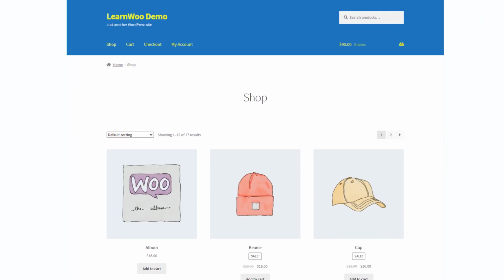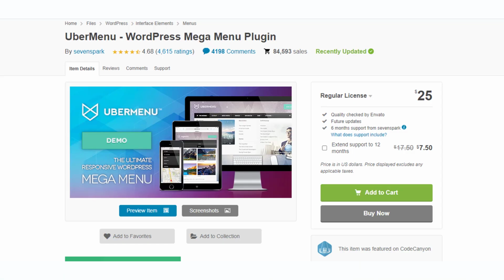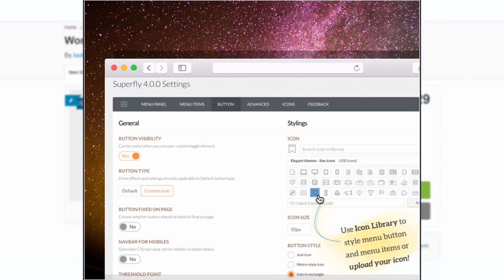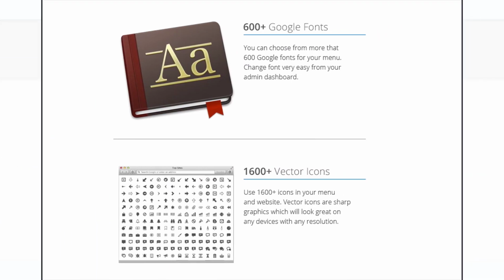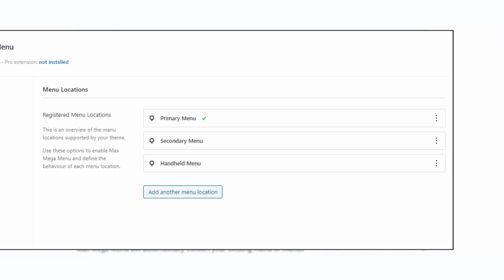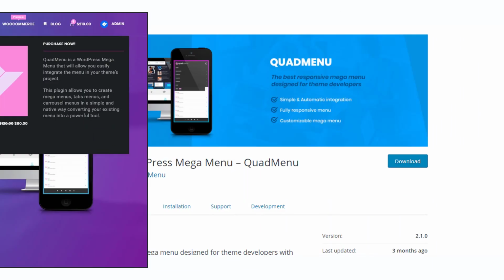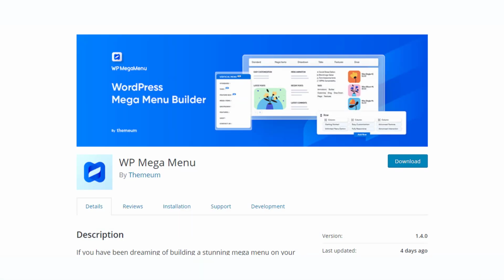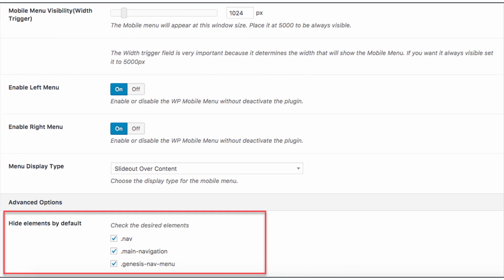Best WordPress Menu Plugins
Explore the plugins:
1. UberMenu – WordPress Mega Menu Plugin
2. WordPress Menu Plugin — Superfly Responsive Menu
3. Mega Main Menu – WordPress Menu Plugin
6. WordPress Mega Menu – QuadMenu
The navigation menu is one of the most important components that determine user experience on a website or eCommerce store. In addition to being a navigation tool primarily, it can also be used to capture the customers’ attention to specific aspects of your store. WordPress helps you manage to set up a functional menu with its default settings. However, you may want to use some plugins to enhance the menus both aesthetically and functionally.

In this video, we will discuss some of the best WordPress Menu Plugins that you can use on your site.

Suggested reading:
1. How to Set Up WooCommerce Flat Rate Shipping in Easy Steps
2. How to install WordPress?
3. 15 Best Code Editors for Mac and Windows to Edit WordPress & WooCommerce PHP, JS & CSS Files
4. How to Find Post ID on your WordPress Site (and why do you need it?)
5. What are WordPress hooks? How do actions and filters help to extend the functionality?
6. 5 Helpful WordPress Tips for Beginners
7. What is WordPress Multisite and how to set it up with WooCommerce? (with Video)
8. WordPress Troubleshooting – Guide to basic WordPress problems and their solutions Best WooCommerce Multi Vendor Booking Plugins

00:00 Introduction
00:40 UberMenu
01:15 SuperFly
01:46 Mega Main Menu
02:18 Max Mega Menu
02:46 Responsive Menu
03:20 QuadMenu
03:46 Admin Menu Editor
04:16 WP Mega Menu
04:40 WP Mobile Menu